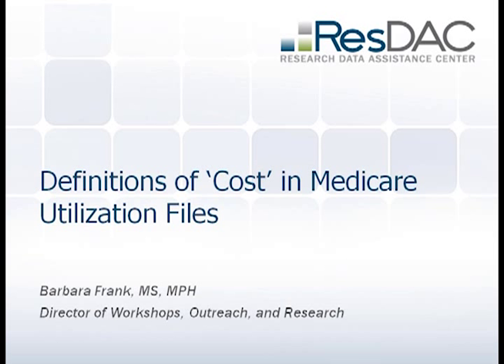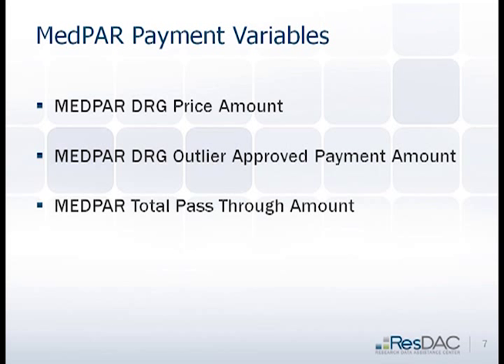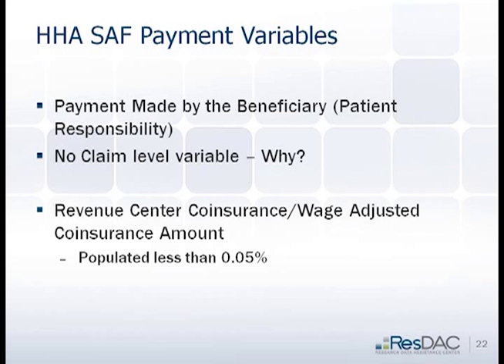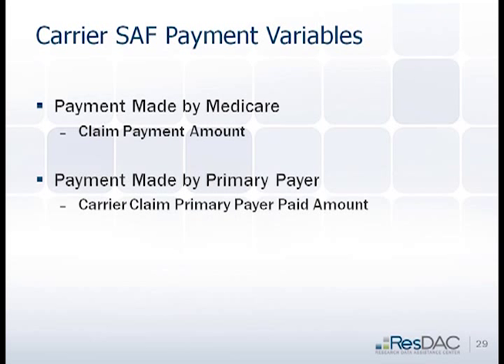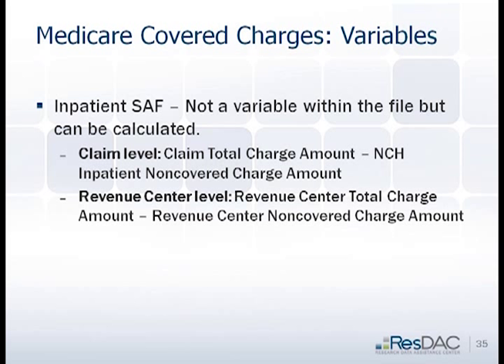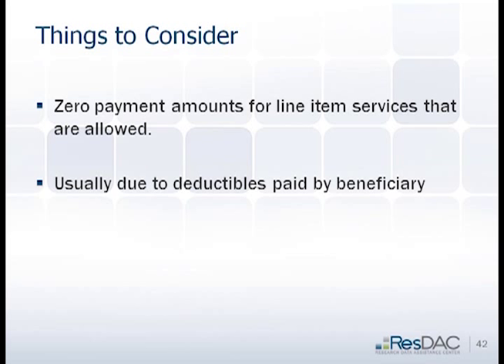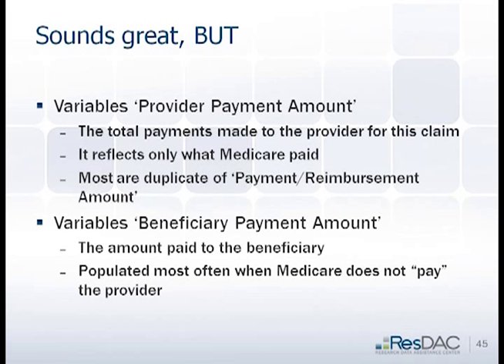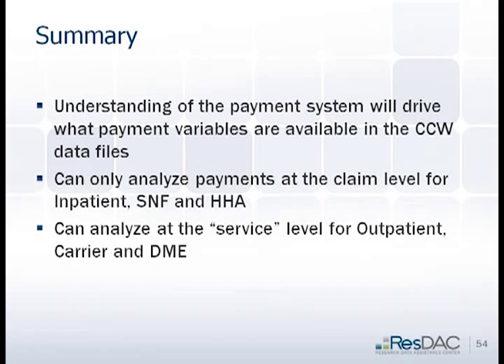Conducting Economic Research - Definitions of 'Cost' in Medicare Utilization Files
For each of the CMS claim file types, the variables used in calculating costs for CMS covered services is reviewed. Calculations are defined by 1) what Medicare reimbursed; 2) the beneficiary's responsibility; 3) other primary payers, and then 4) total due to the provider. The presentations also includes issues to be considered when calculating costs.